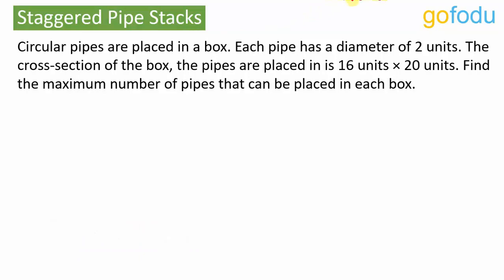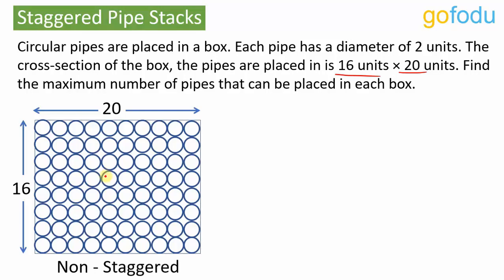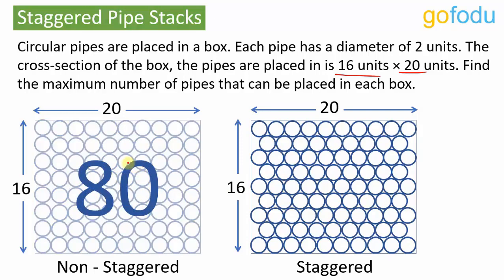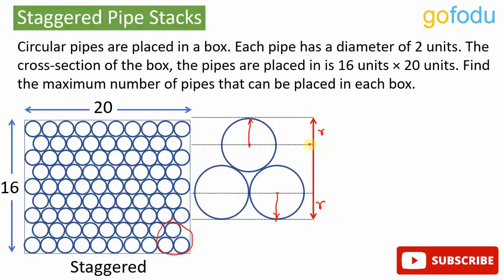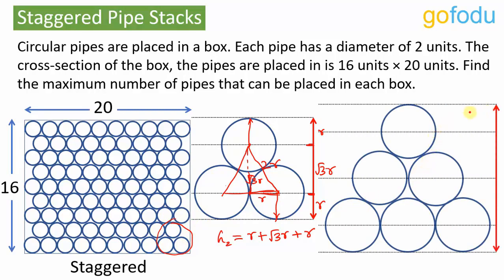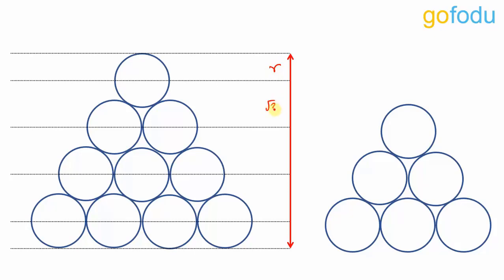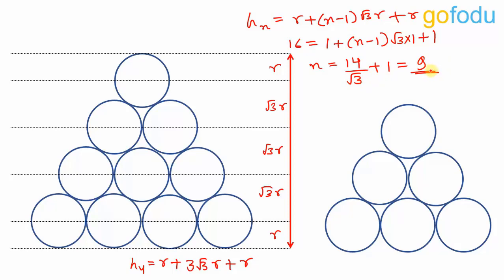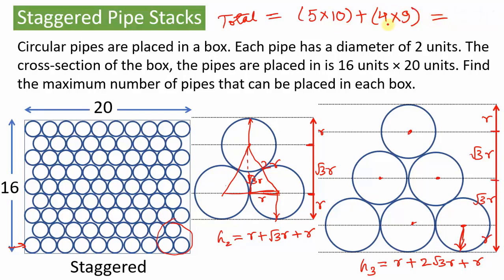Staggered Pipe Stack | Geometry | Quantitative Aptitude Series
Master Staggered Pipe Stack concept questions with this tutorial for the CAT MBA exam. With this example, learn the essential techniques and strategies to solve problems efficiently. Check out the following playlists for complete preparation:

Happy learning!!